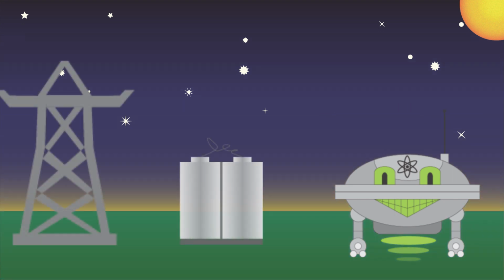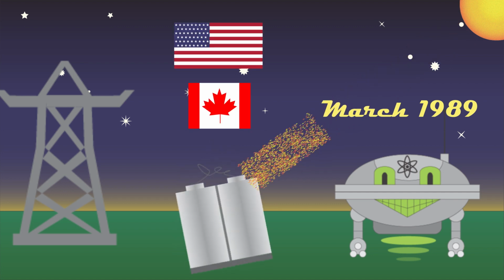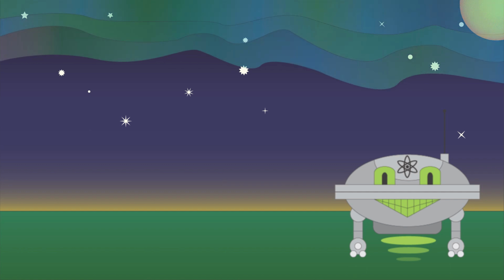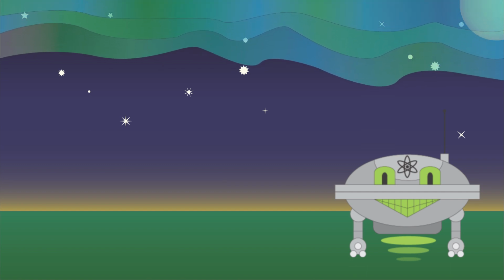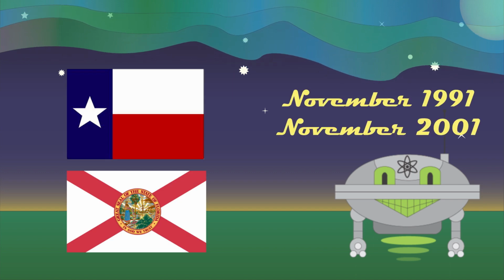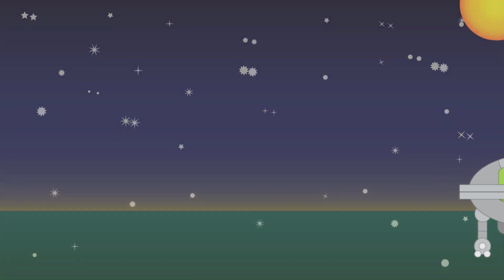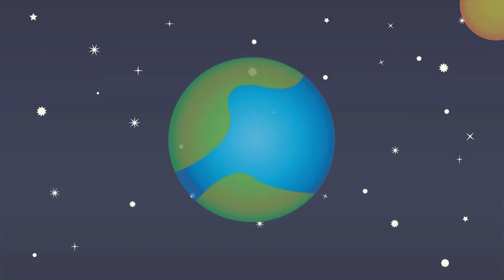Animatic for class assignment DDN-260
Animation for class again